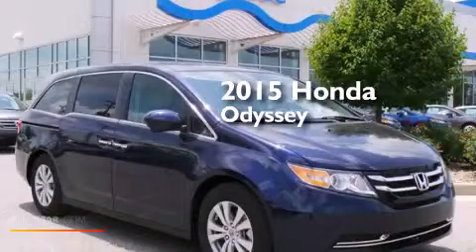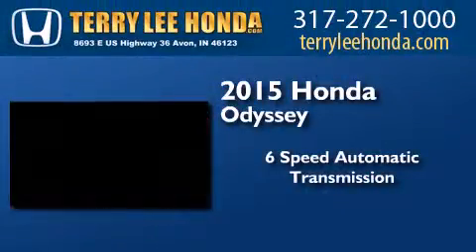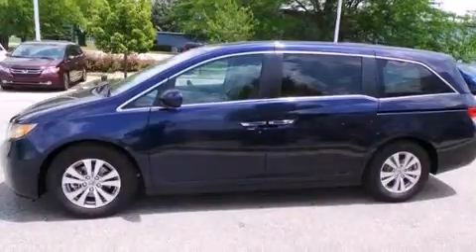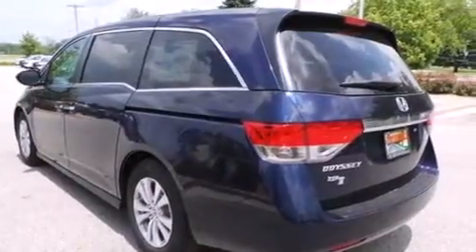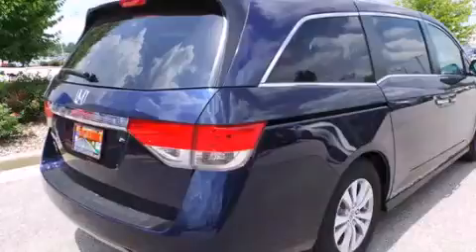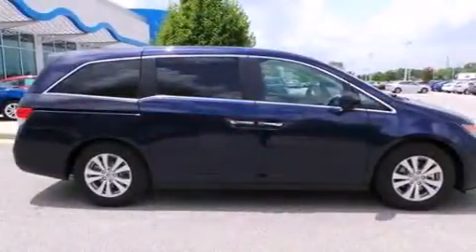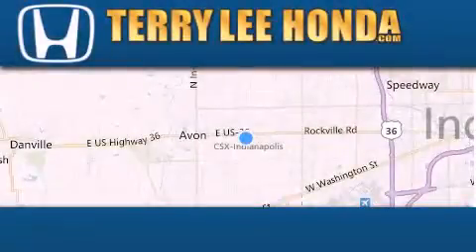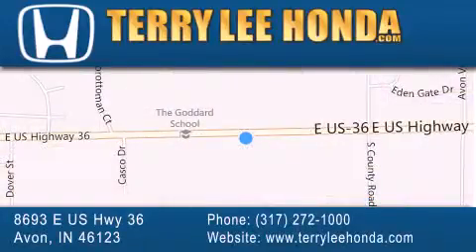2015 Honda Odyssey Indianapolis IN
We have been honored to serve the Avon IN area , we promise that your experience at our dealership will exceed your expectations ! Year : 2015 Make : Honda Model : Odyssey Engine : 3.5L V6 Trans . : Automatic 6-Speed Exterior : Obsidian Blue Pearl Interior : Gray w/Leather Seat Trim Stock : 19562 Terry Lee Honda 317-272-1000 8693 E. US Highway 36 Avon , IN 46123